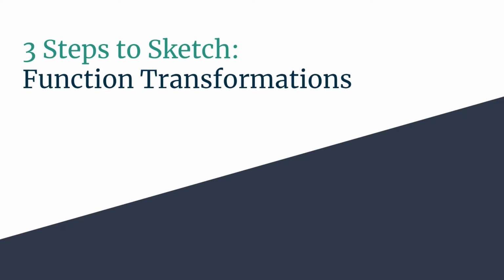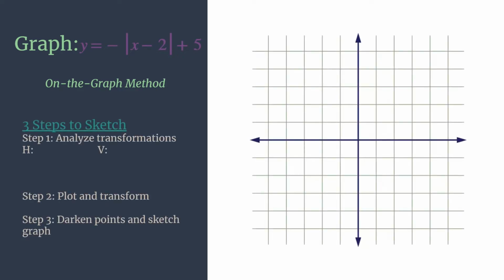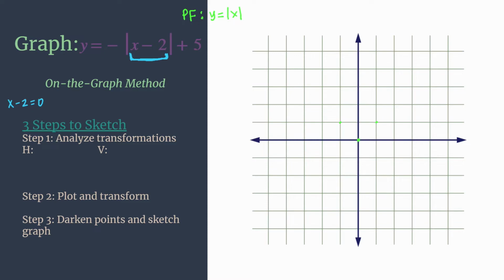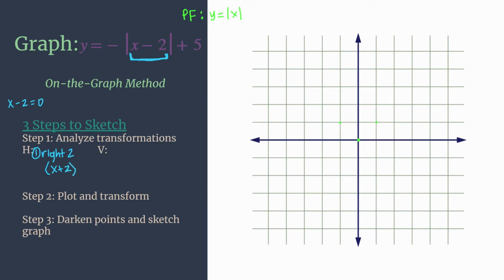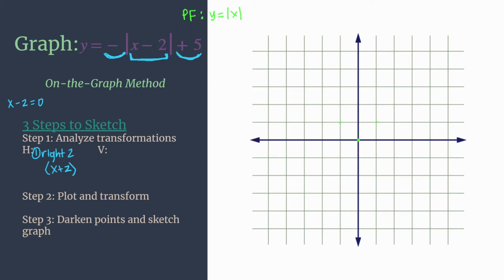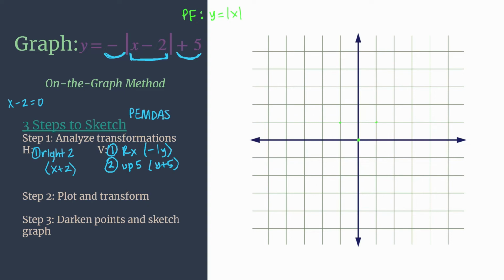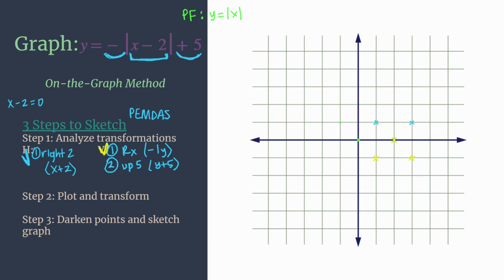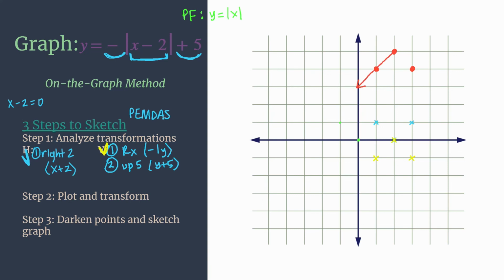Absolute Value Function Transformation Ex - 3 Steps to Sketch On-the-Graph Method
Use 3 Steps to Sketch and the on-the-graph method to work through an example of an absolute value function transformation.